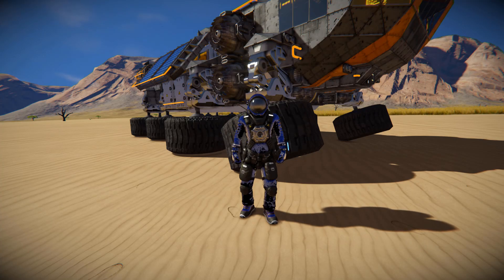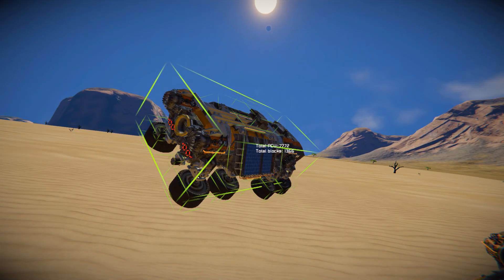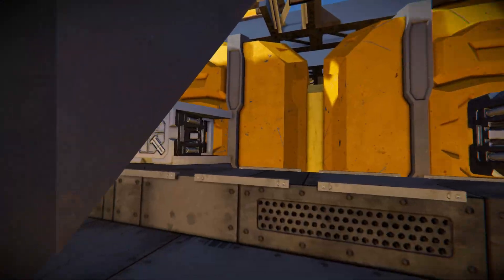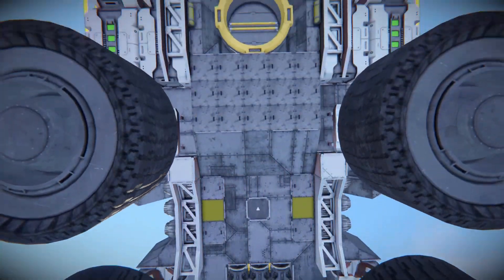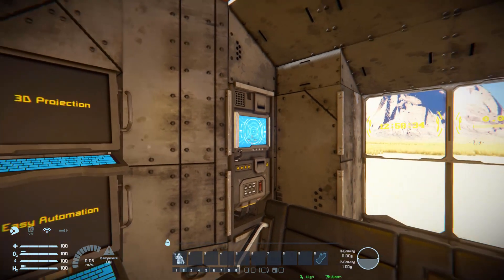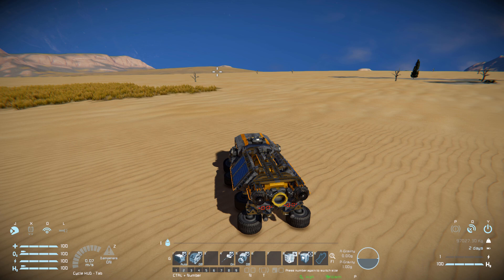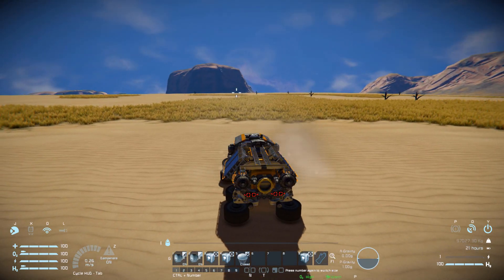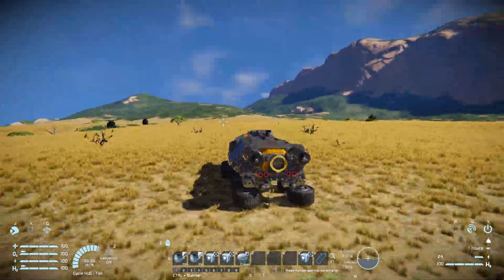The HSDC Dune Conqueror! - Space Engineers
This is the HSDC Dune Conqueror Steam workshop blueprint for Space Engineers! A cool large small block rover that once again uses wheels on their side to scoot around via thrusters. This setup is uniquely silky to drive and is much more stable that the small vehicles that tried to do the same. I go over this rovers looks and features, take you on a tour of the interior then test it out to showoff what it can do and how well it handles the earth like planet!

0:00 Intro
1:35 Exterior Look
4:30 Interior Look
6:00 Vehicle Controls
7:16 Test Driving